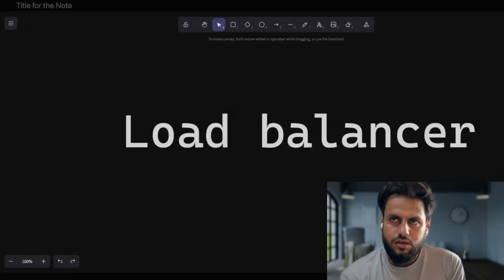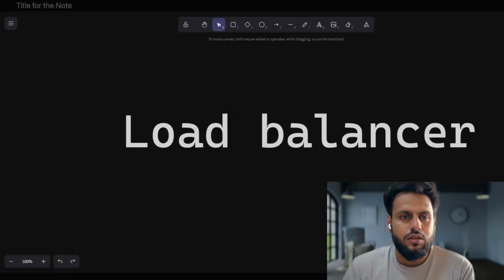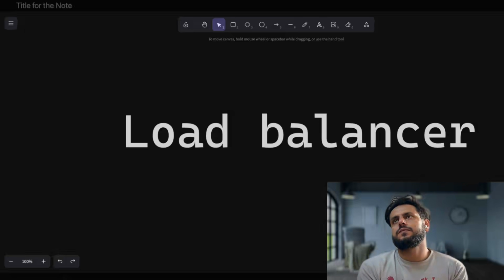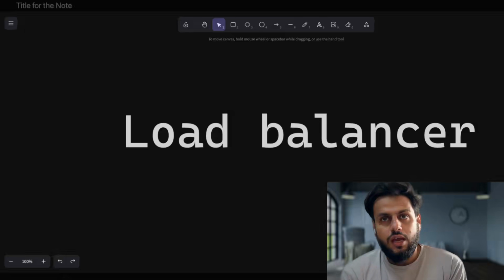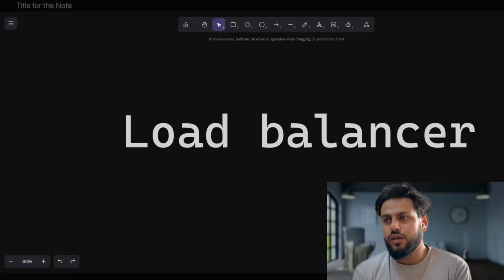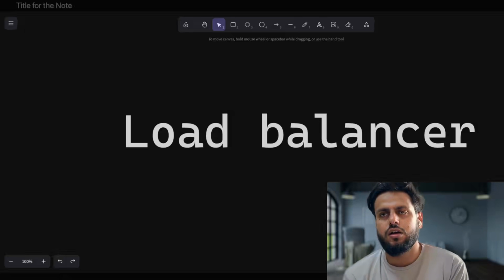Load Balancer Explained | Why We Need Load Balancing in System Design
What is a Load Balancer and why do we need one? ⚖️
In this video, we’ll simplify the concept of **Load Balancing** — how it distributes traffic, keeps servers healthy, and makes systems scalable and reliable.

📘 Topics Covered:
00:00 - Introduction
00:40 - What is Load Balancing
01:30 - Why We Need Load Balancers
02:40 - Real-Life Example (E-Commerce Website or API Load)
04:00 - How Load Balancers Work
05:00 - Types of Load Balancers (L4, L7)
06:30 - Load Balancing Algorithms (Round Robin, Least Connections, IP Hash)
08:00 - Active-Passive & Health Checks
09:00 - Summary

💡 You’ll Learn:
- What a load balancer does
- How it helps in scaling backend systems
- The difference between Layer 4 and Layer 7 load balancing
- Common algorithms like round robin, least connections, and IP hash
- Why big companies use multiple layers of load balancing

🎯 Ideal for:
Backend developers, system design learners, cloud engineers, and students preparing for technical interviews.